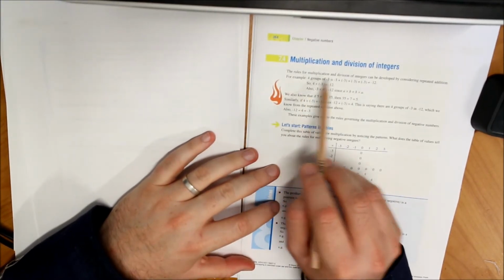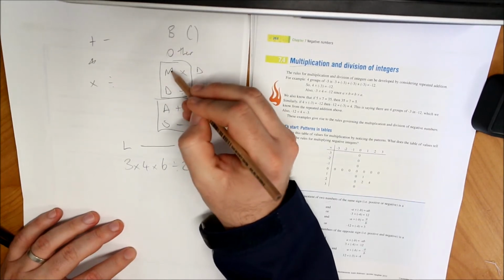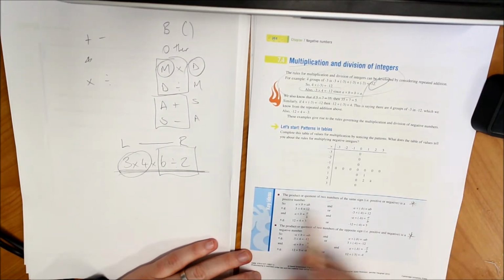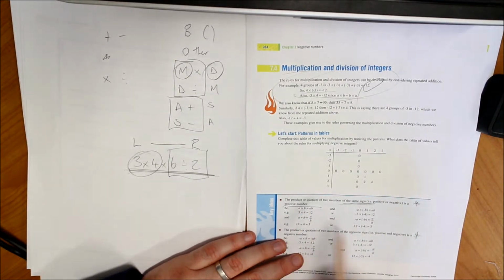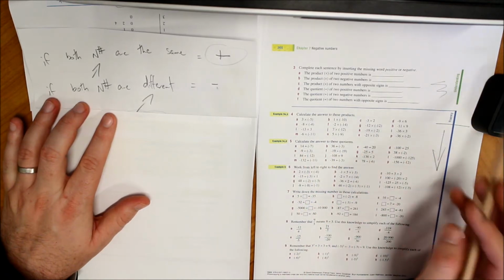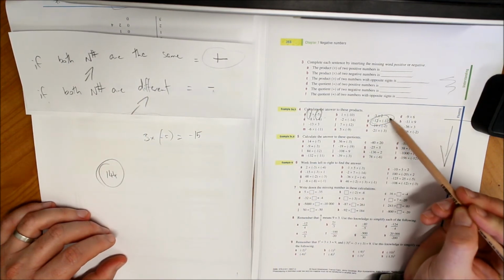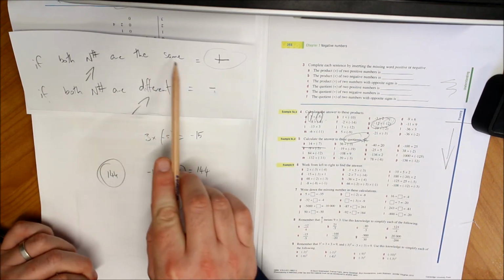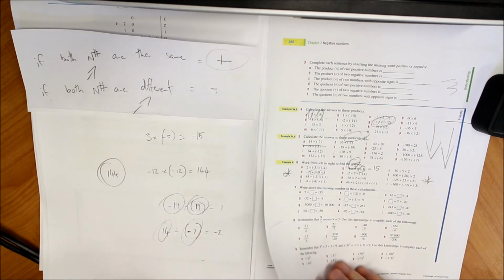Multiplication & Division of Integers